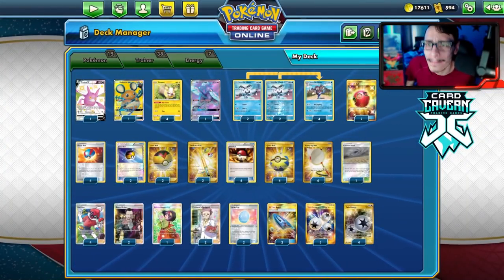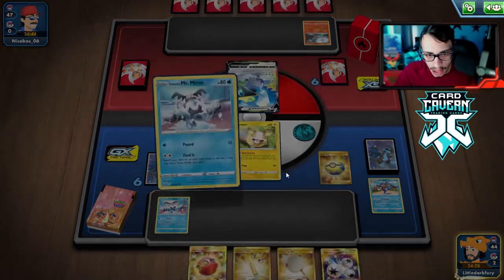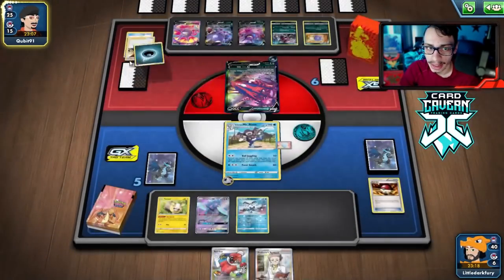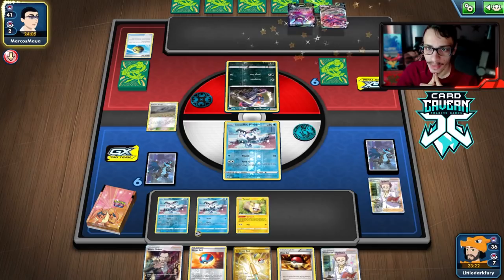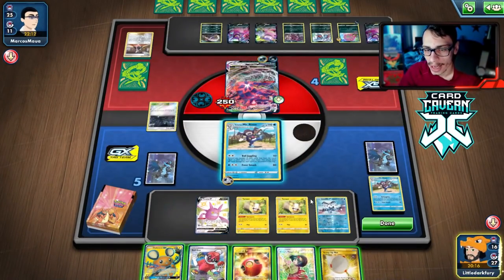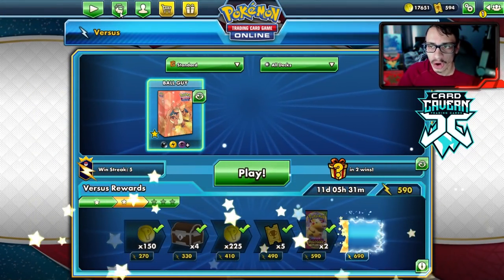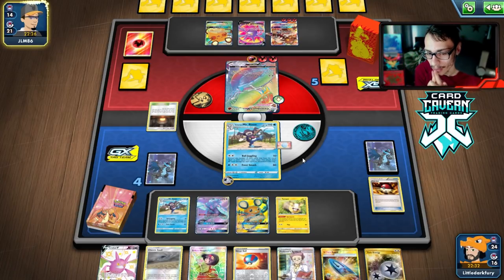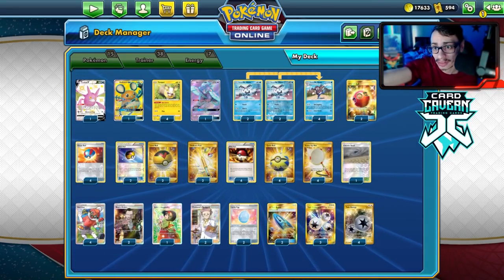THIS IS NOT A MEME! Mr Rime/Ball Guy Deck! OHKO On A Budget! Battle Styles PTCGO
In today’s ptcgo video i play the new Ball Guy deck! Using the new Galarian Mr Rime & Yamper alongside a ton of Ball cards like Level Ball, Pokeball & Great Ball!

#Pokémon - 15

* 1 Crobat V PR-SW 98
* 1 Dedenne-GX UNB 195
* 4 Yamper BST 52
* 1 Oricorio-GX CEC 217
* 4 Galarian Mr. Mime BST 34
* 4 Galarian Mr. Rime BST 35

* 4 Level Ball BST 181
* 4 Great Ball SSH 164
* 1 Chaotic Swell CEC 187
* 2 Boss's Orders RCL 189
* 4 Poké Ball KSS 35
* 1 Erika's Hospitality TEU 174
* 4 Scoop Up Net RCL 207
* 2 Professor's Research SSH 201
* 2 U-Turn Board UNM 255
* 2 Cherish Ball UNM 250
* 4 Quick Ball SSH 216
* 4 Ball Guy SHF 65
* 2 Ordinary Rod SSH 215
* 2 Lucky Egg SSH 167

#Energy - 7

* 4 Twin Energy RCL 209
* 3 Triple Acceleration Energy UNB 234